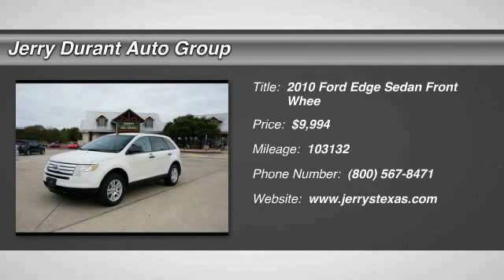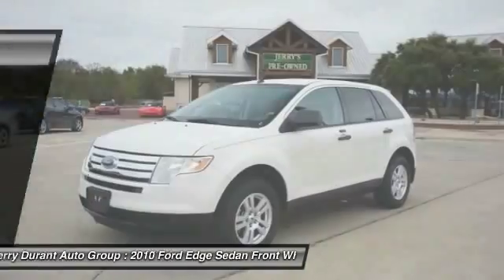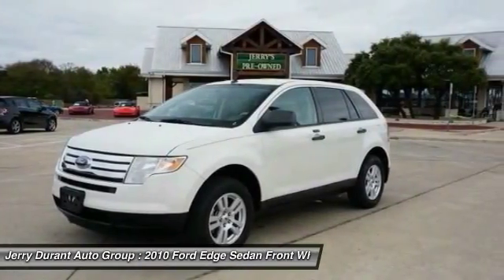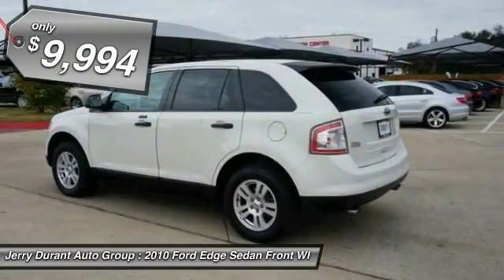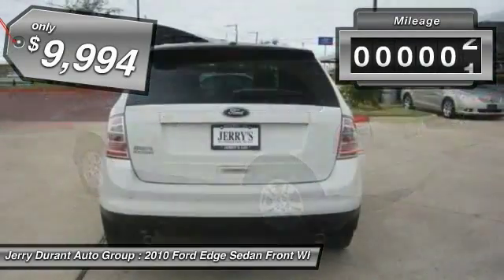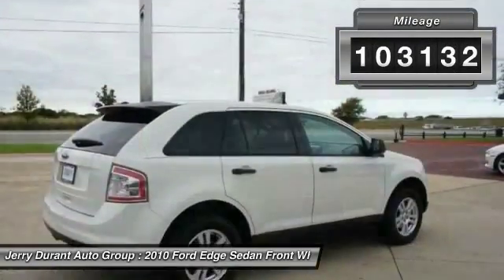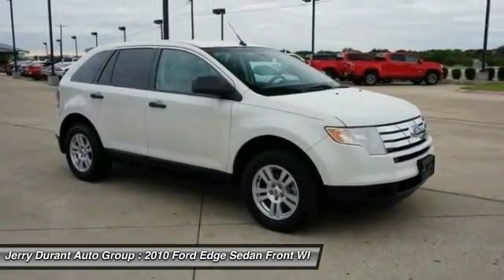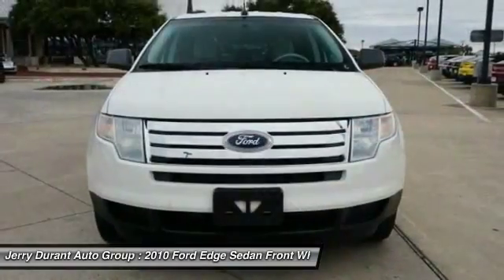2010 Ford Edge Weatherford TX QABA22513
2010 Ford Edge SE

All of our vehicles go through an extensive inspection to make sure they will pass Jerry's quality testing, mechanically, interior and exterior. CARFAX BuyBack Guarantee is reassurance that any major issues with this vehicle will show on CARFAX report. If you are looking for a pre-owned vehicle that looks brand-new, look no further than this White Suede Ford Edge. You demand the best in everything, so why would your automobile be any different? Enjoy the best features available in this stunning Ford Edge. A perfect find to complement any rare automotive collection. This beautiful lass will turn heads everywhere she goes. More information about the 2010 Ford Edge: The 2010 Ford Edge is a sporty, modern and passenger-oriented alternative to the truck-based Ford Explorer and goes head to head with other mid-size crossover sport-utility vehicles like the Toyota Highlander and Honda Pilot. The Edge stands out for its daring styling and sporty experience on the road, compared to others in its class. Interior comfort and technology features are another strong point for the Edge--especially Ford's Sync hands-free interface and Sirius's Travel Link service. The Edge features better fuel efficiency than many traditional SUVs the front-wheel-drive version of the Edge achieves EPA fuel economy ratings of 17 mpg city, 24 highway. Strengths of this model include Innovative Sync hands-free interface, Great seating, smooth ride, and peppy performance At Jerry's Pre-owned II we strive to give you the best possible vehicle at the best possible price with a relaxed and no hassle shopping experience. each and every time.